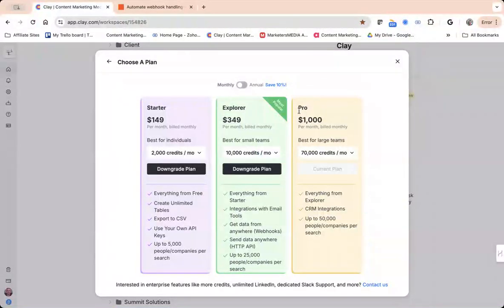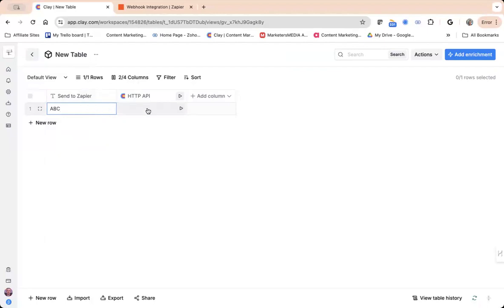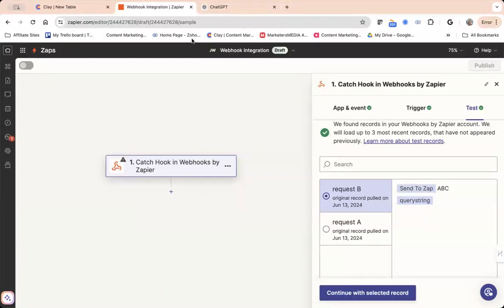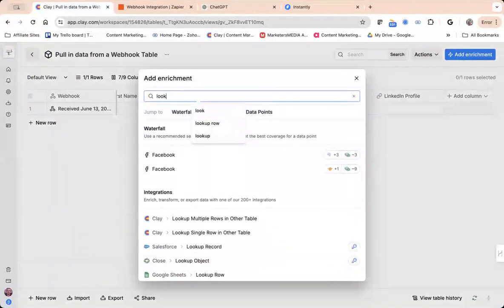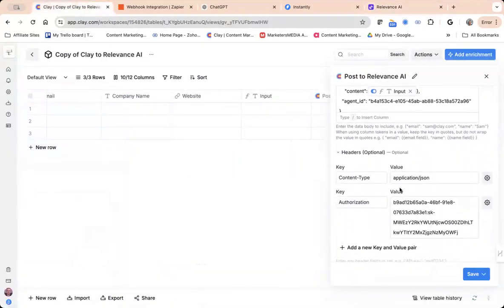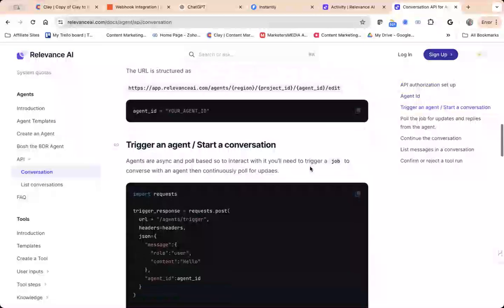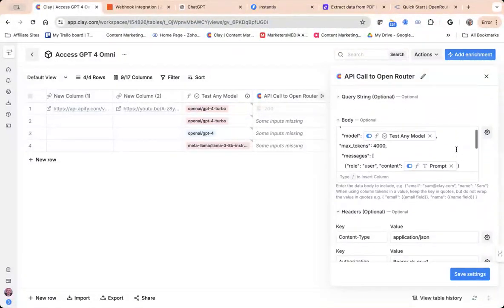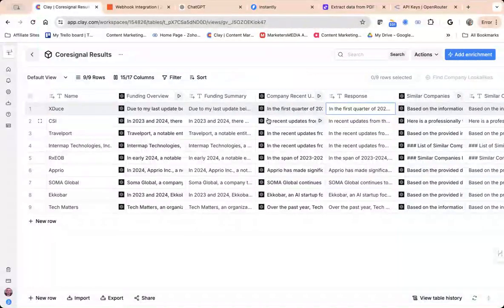Streamline Your Data: Clay API & Webhook Walkthrough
Learn how to automate workflows and integrate powerful tools using APIs, webhooks, and no-code platforms.
This video walks through real-world examples of connecting Clay with external tools like Zapier, Instantly, Relevance, OpenRouter, and CoreSignal to streamline data operations and create scalable automation systems.

What’s Covered in This Tutorial:
Why API Integrations Matter
Explore how API access in Clay can drastically reduce enrichment costs and improve flexibility—especially when using higher-tier plans.

Sending Data via API with Webhooks
Follow a full walkthrough of how to post dynamic data from a Clay table to Zapier using custom API endpoints.

Receiving Data in Clay via Webhooks
See how to set up incoming data flows using webhooks from platforms like Instantly, allowing lead replies and updates to populate Clay tables automatically.

Structuring API Requests Using ChatGPT
See how AI can assist in writing and debugging JSON payloads and API request formats for different tools—even when the documentation is complex.

Advanced API Workflows
Learn how to handle two-step API calls, such as triggering and retrieving results from AI agents (e.g., with Relevance) or pulling large datasets (e.g., from CoreSignal).

Reading & Using API Documentation Effectively
Get a breakdown of how to parse API docs and determine headers, endpoints, and body formats—no programming background needed.

Real Use Case Examples Include:

Automatically tracking lead replies from email outreach

Enriching leads with funding, company, and employee data

Dynamically prompting AI models from OpenRouter using dropdown selections

Integrating with thousands of tools via Zapier or Make

Tools Featured:

Clay
Zapier
Instantly
Relevance
OpenRouter
CoreSignal
ChatGPT Desktop
Google Gemini

This session is ideal for marketers, sales ops, and automation specialists looking to reduce manual tasks, enrich lead data, and build scalable, AI-powered systems with minimal coding.